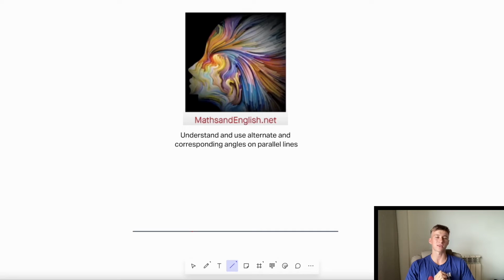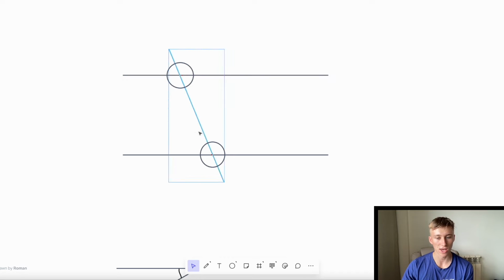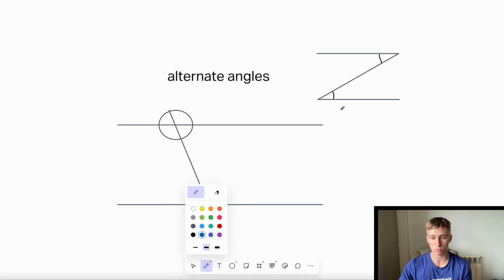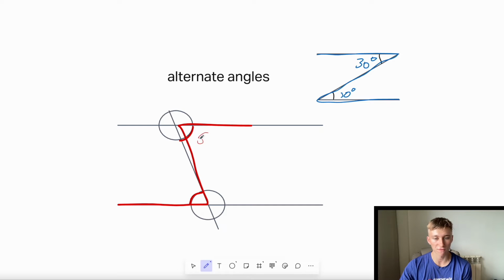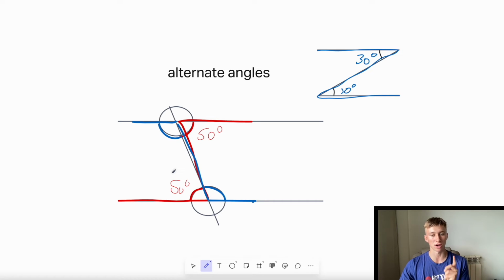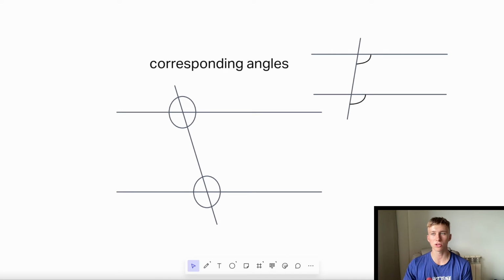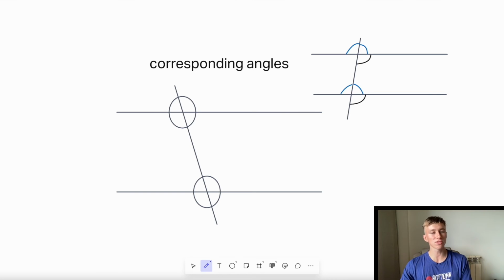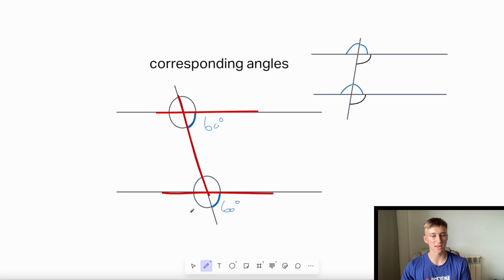GCSE Maths: Alternate and Corresponding Angles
This video covers the angle rules when you have a transversal crossing two parallel lines.

In this video we run through the alternate angles (z angles) and corresponding angles (f angles).

A-level - All on your course